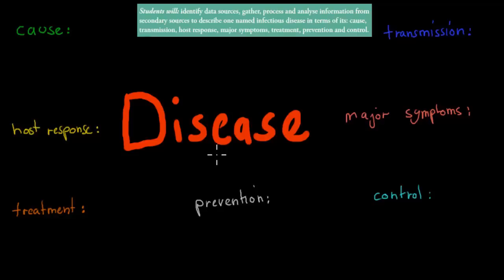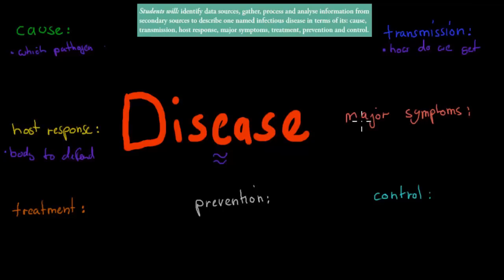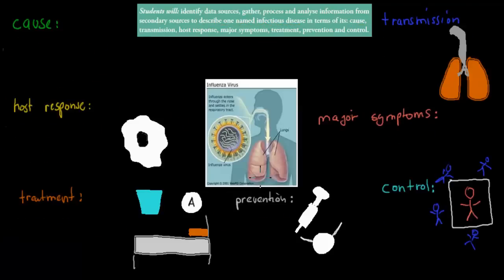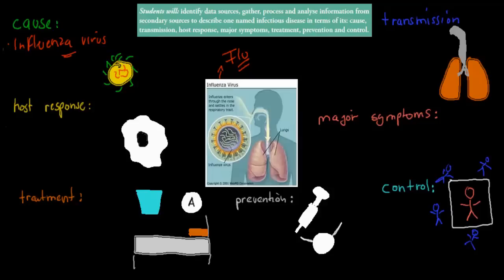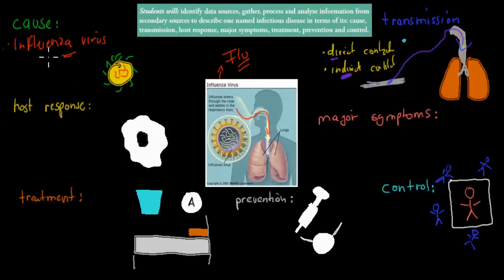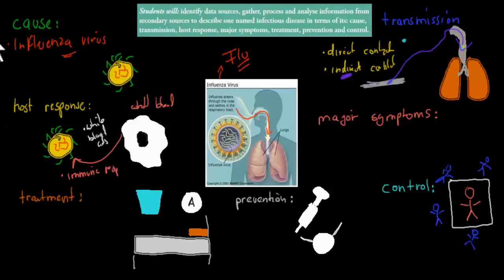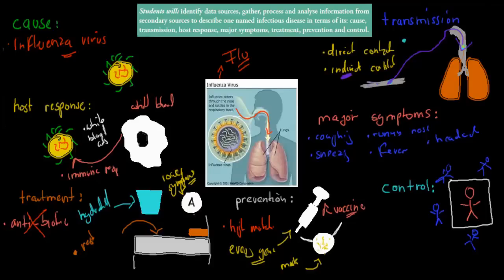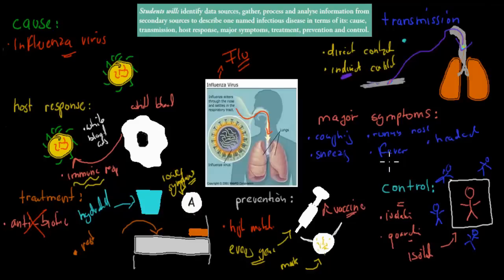SB.3.5. Infectious disease - the flu (HSC biology)